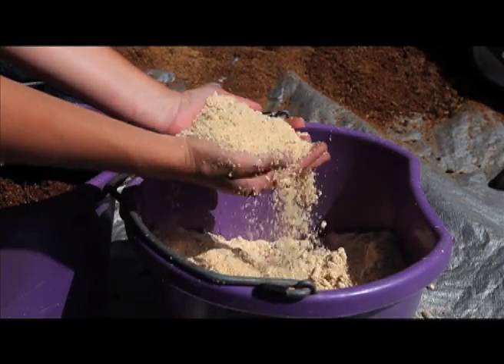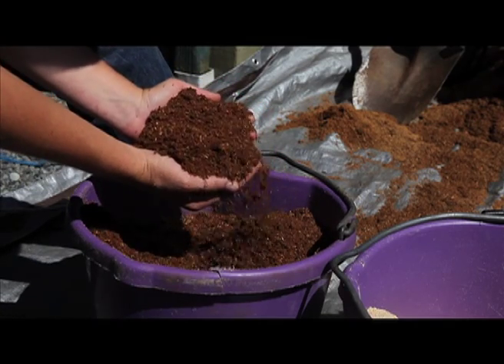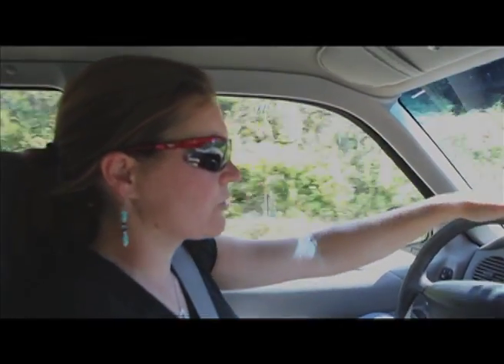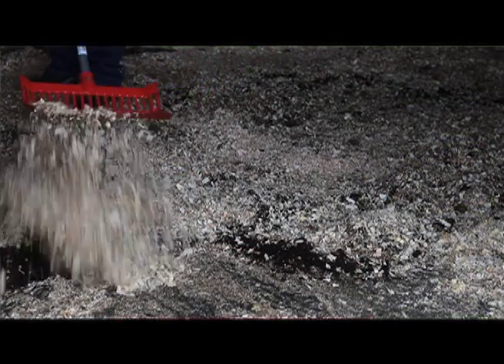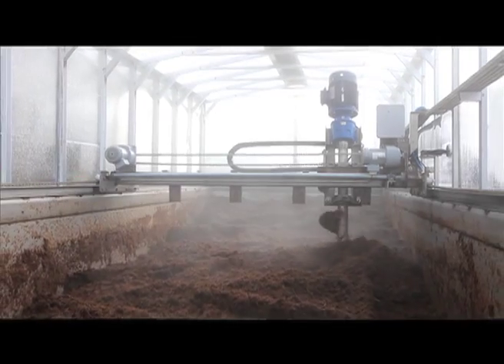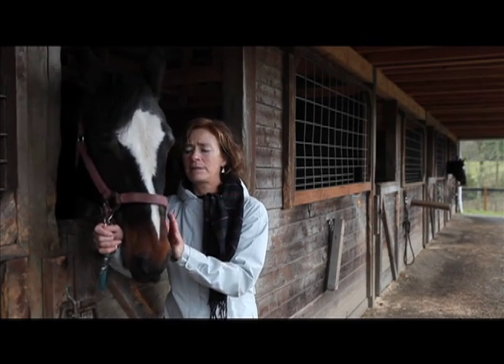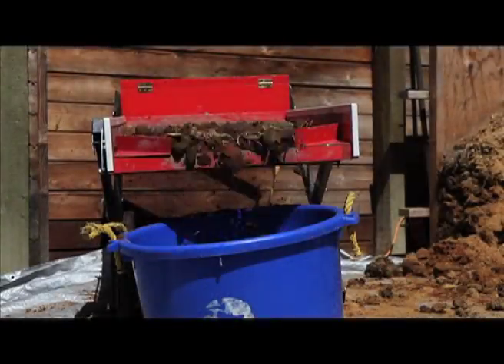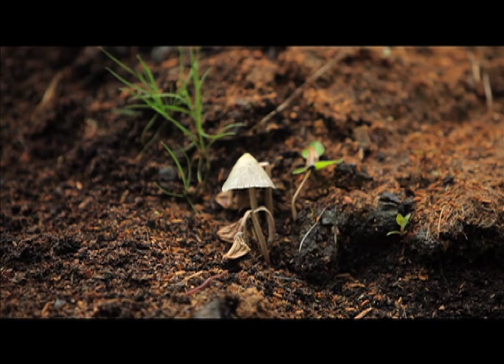Using Compost as Horse Stall Bedding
In 2011, the Snohomish Conservation District received a grant from the Western Sustainable Agriculture Research and Education (SARE) Program to work with seven commercial equine facilities in Snohomish County to trial the use of compost as horse stall bedding. We partnered with O2 Compost to provide the micro-bin compost systems and the technical expertise for this project.